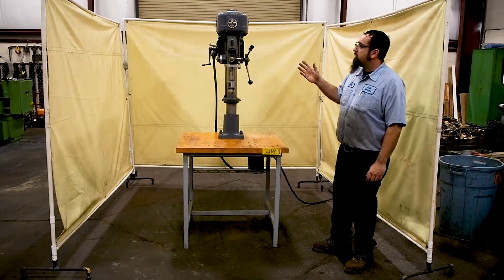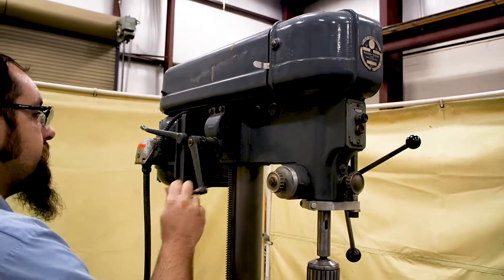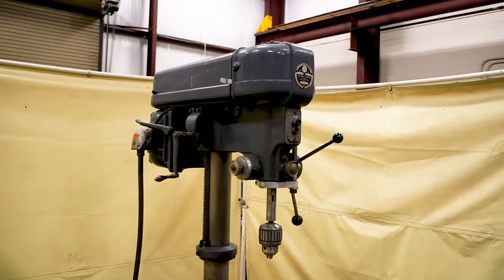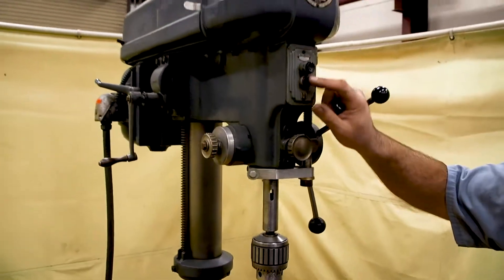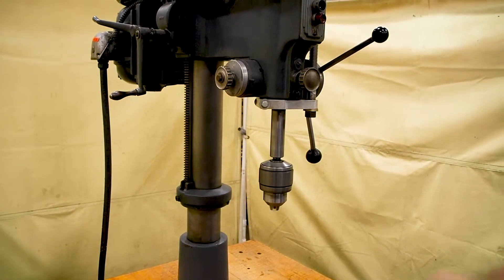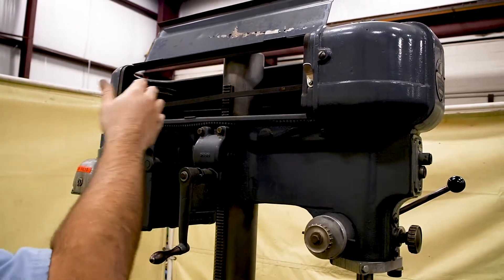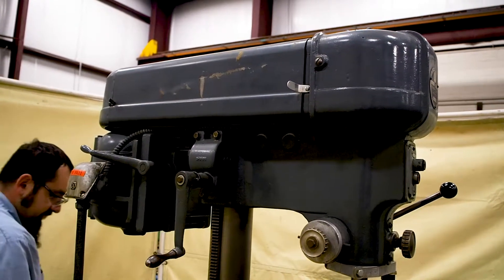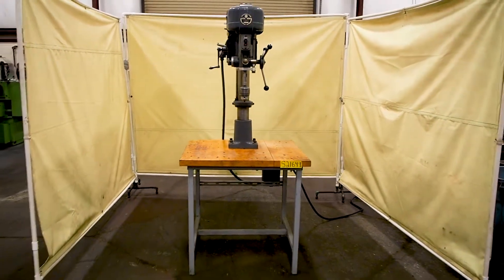Walker Turner 3/4 HP 20" Drill Press 1113-24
View eBay Listing

Details:
- Brand: Walker Turner
- Type: Drill Press
- Model #: 1113-24
- Serial #: 0000562
- Size: 20”
- Distance from spindle to column face: 10”
- Distance from front of table to column: 17”
- Spindle taper: 2 MT
- Spindle travel: 7”
- Five spindle speeds
- Manual downfeed of spindle
- Table size: 33” x 36”
- Height of Table: 35”

Condition:
- Runs excellent
- WATCH THE VIDEO FOR DETAILS ON ITS CONDITION

Elect. Specs.:
- HP: 3/4
- Voltage: 220/440; currently wired 220
- Phase: 3
- Cycle: 60

About Us:
We buy and sell new, used, and reconditioned industrial metalworking machinery and tooling, machine repair parts, and offer industrial machine repair services.

Hours: Monday - Friday, 8:00am to 4:30pm